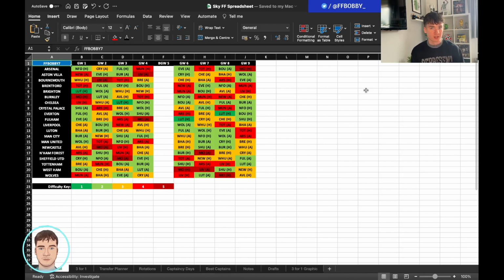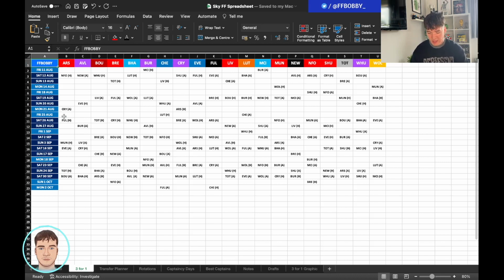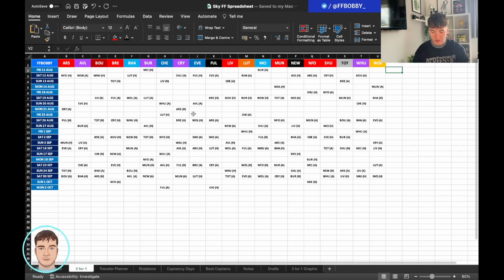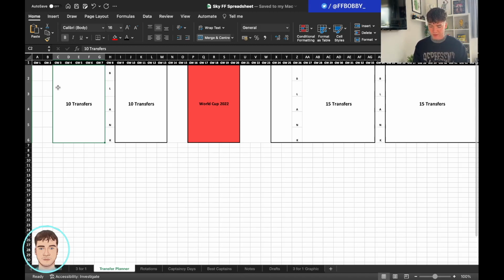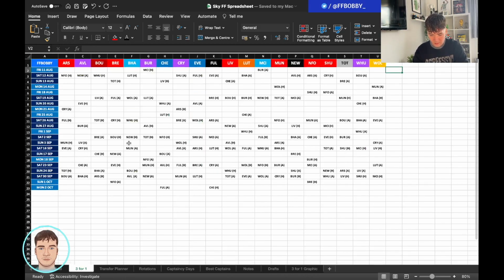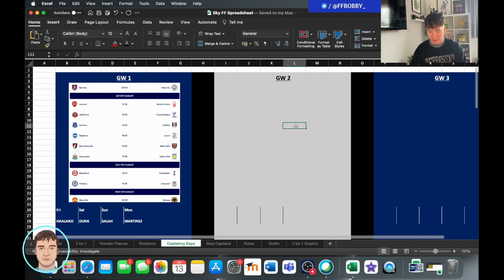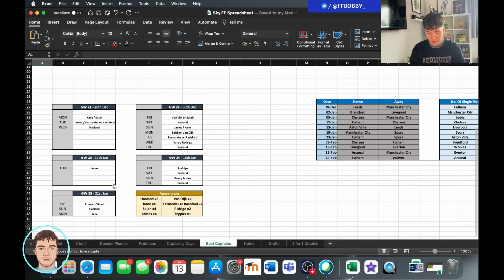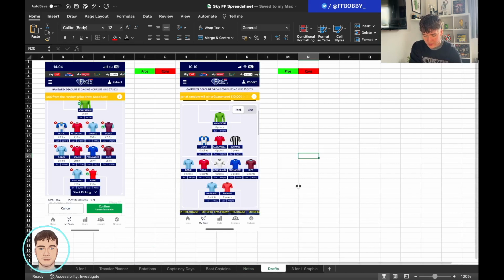How to PLAN Your Transfers In SkyFF!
In this video I take you through the spreadsheet that I use to plan my season in Sky Sports Fantasy Football, using different tools to give me the best chance at achieving a high rank on the leaderboard.